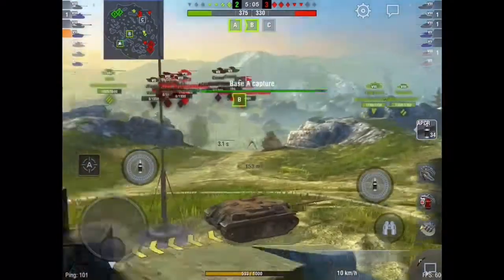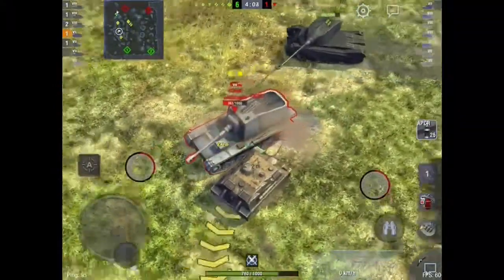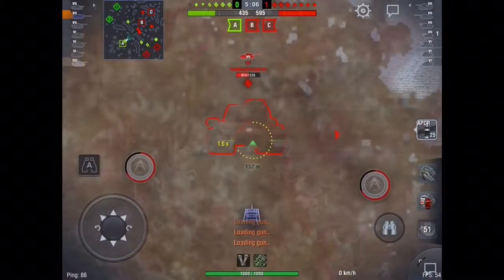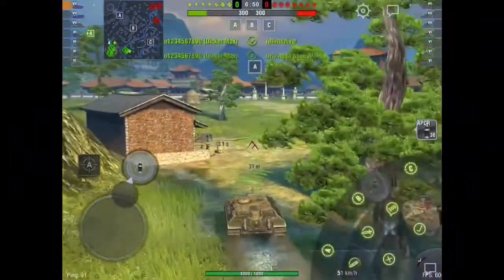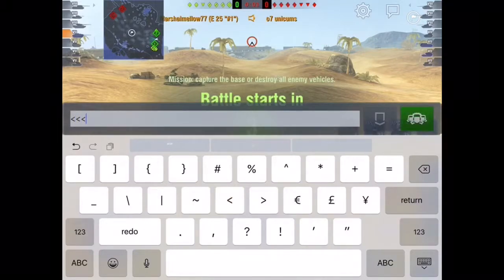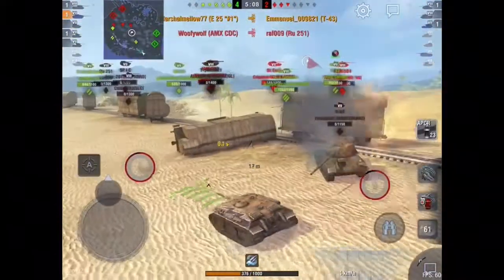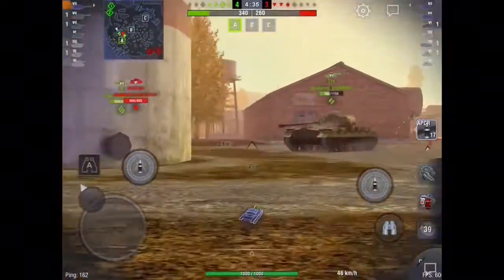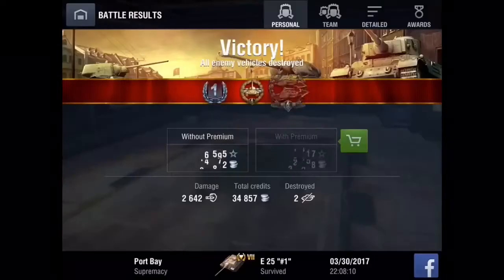E25 - Destroyer of Worlds | WoT Blitz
What is up you filthy animals???

Today we will be looking at my personal and fan favorite tank, the E25. This tank was great before, now, after the buff, it is one of the strongest tanks at this tier.

What do you call a guy with a rubber toe?
Roberto!

-Dventrix